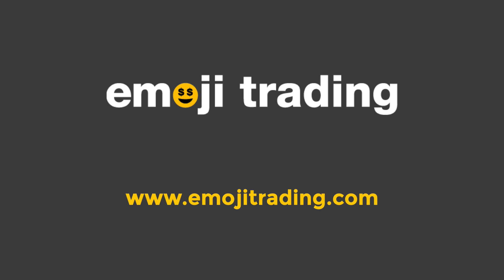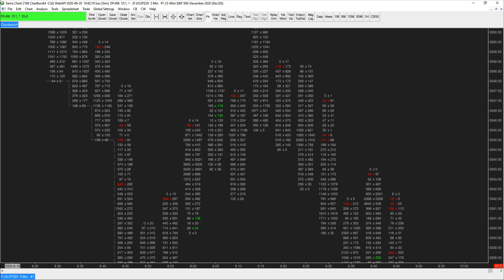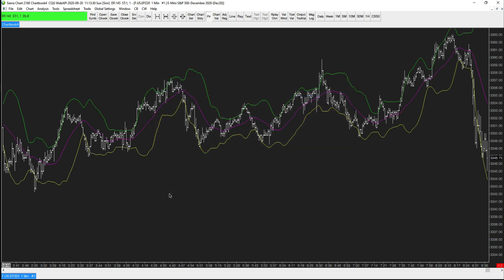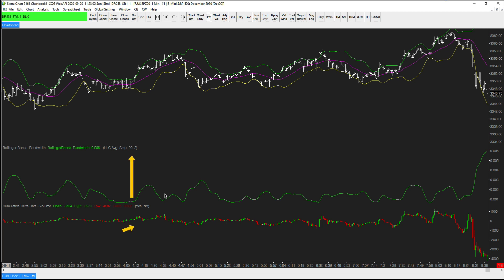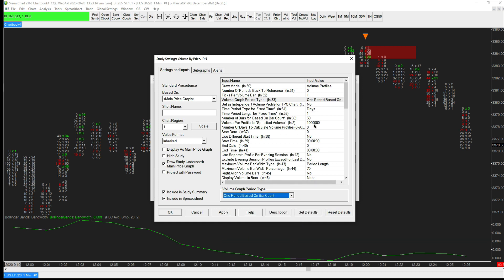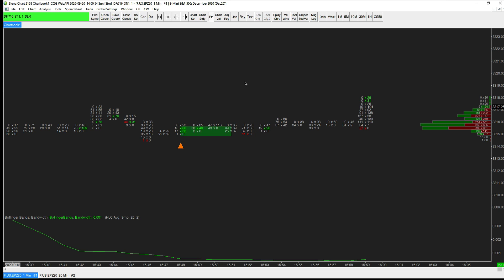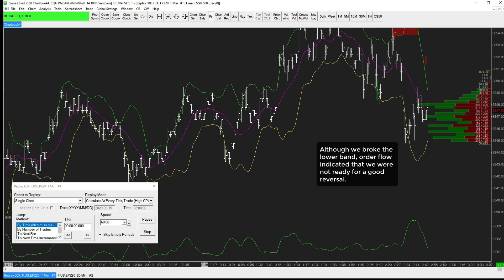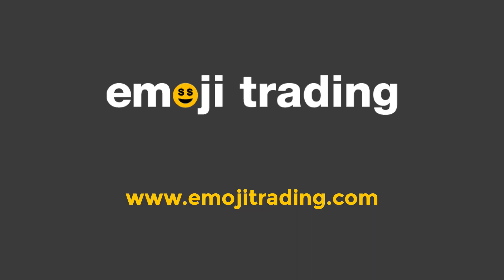Volume Profile Analysis with emoji tools. Enhance technical analysis indicators with order flow.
In v3.06 of Order Flow Suite for Sierra Chart, our EDGE Zones, Price Rejector Pro and Small Prints indicators can be applied to volume profiles as well as regular chart bars/footprints. Learn how this capability can be used to breath new life into legacy technical analysis indicators such as Bollinger Bands.